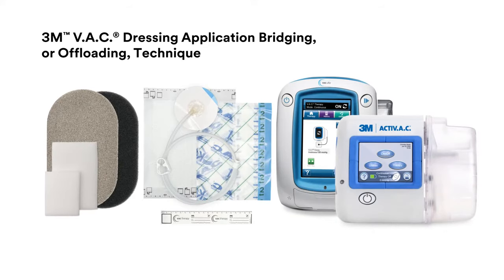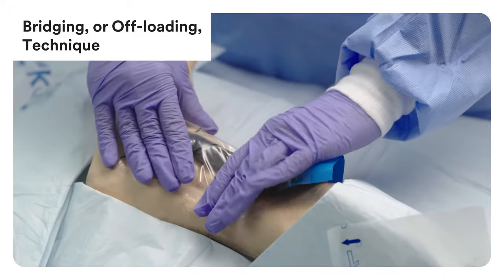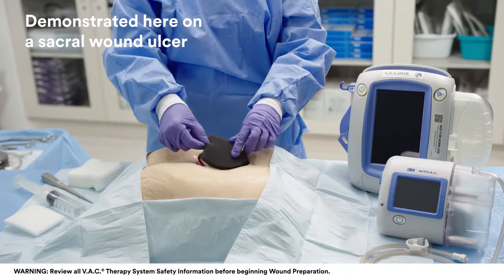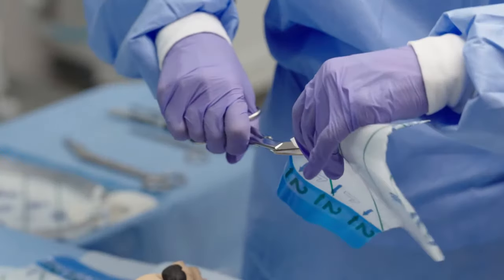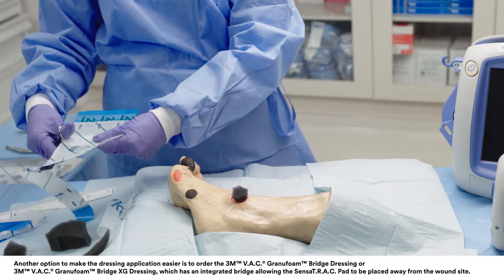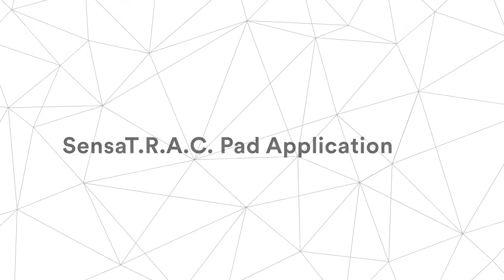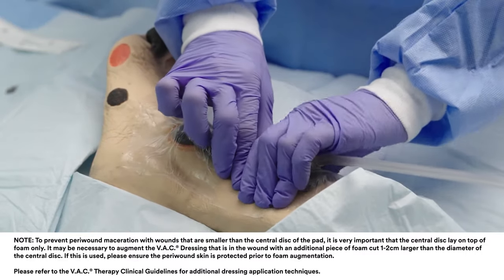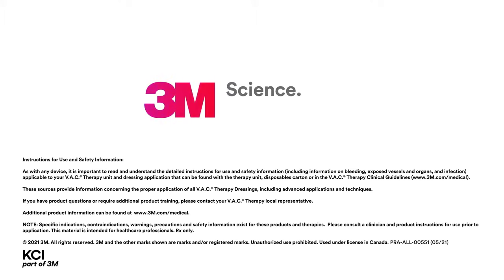Application tips: 3M™ V.A.C.® Dressing Application Bridging Technique on Foot Wound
This video provides application technique tips for applying V.A.C.® Dressings using the "bridging" technique on a foot wound. For use with 3M™ V.A.C.® Therapy and 3M™ ActiV.A.C.™ Therapy Unit. This video is intended for clinicians.